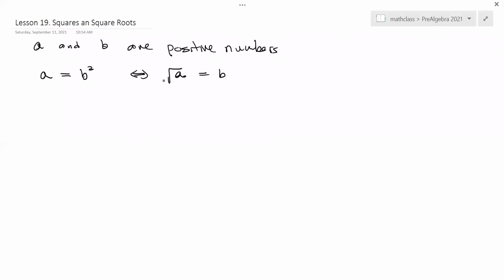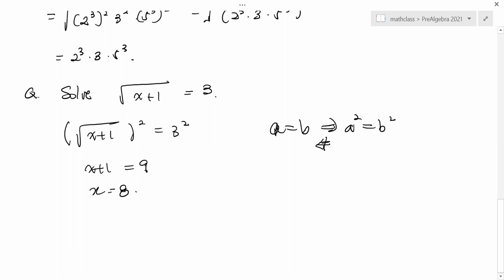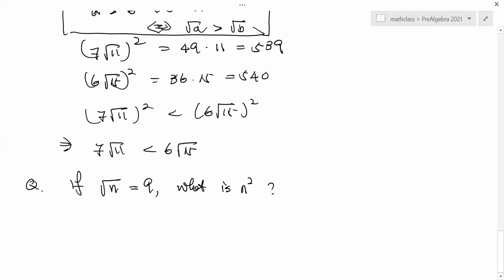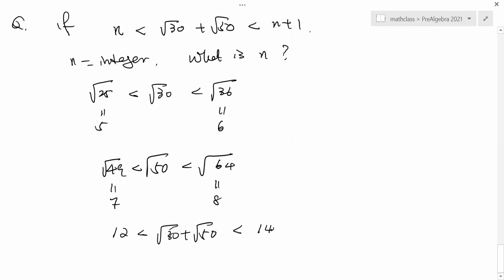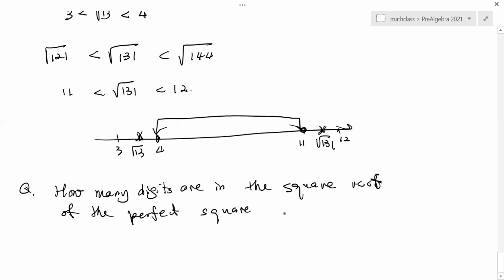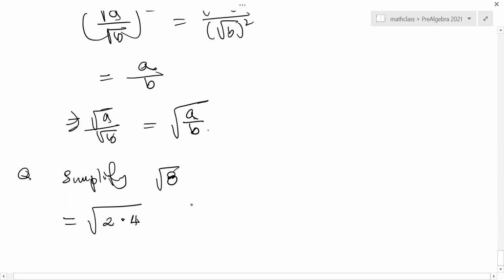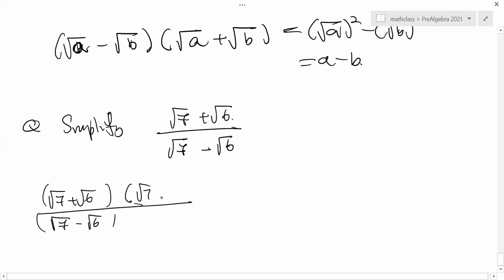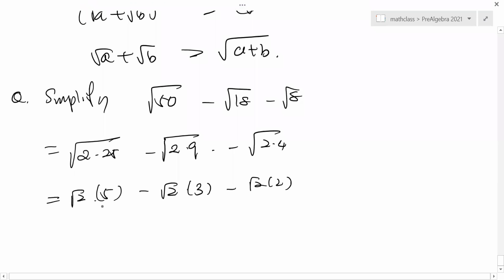PreAlgebra 19 Square Roots